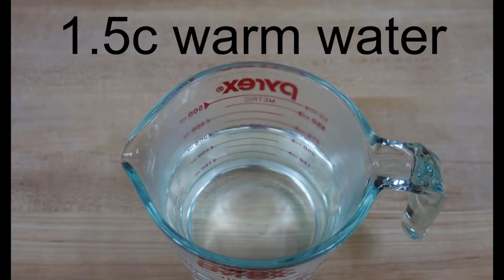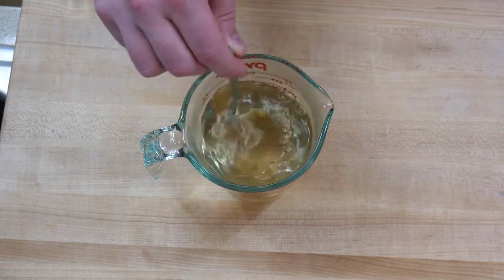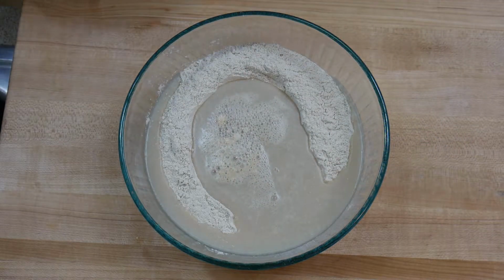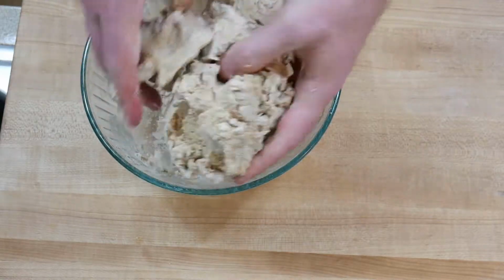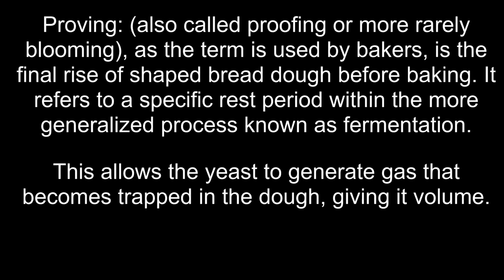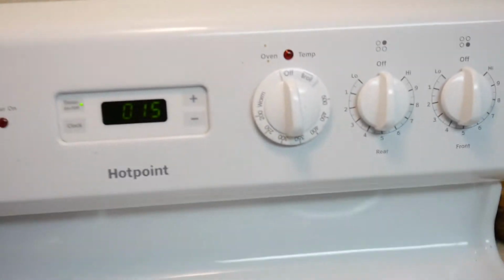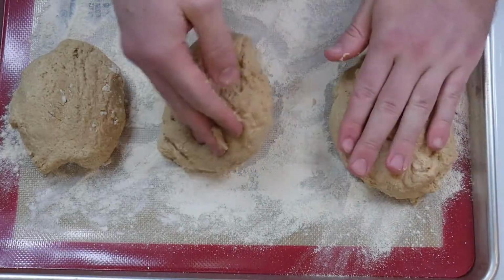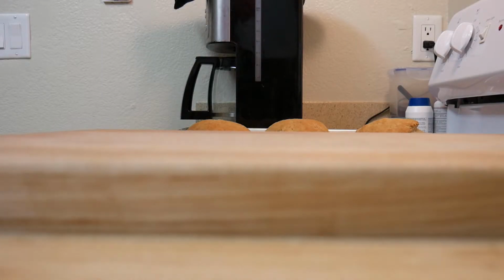How to make no knead bread from scratch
Making quality bread can take a very long time, but is it possible to bypass a lot of the wait time with a no knead bread?! In this video, I set out to answer that question for myself!